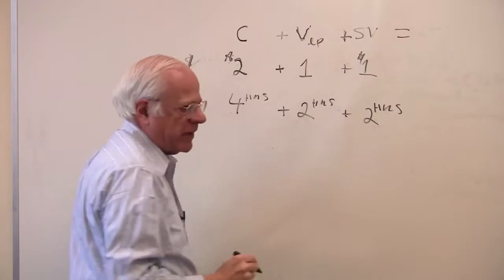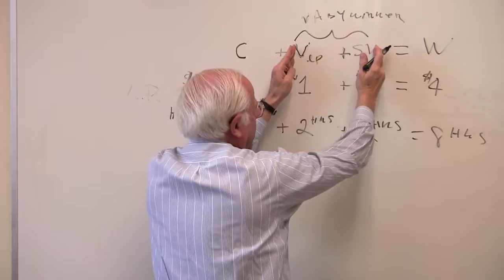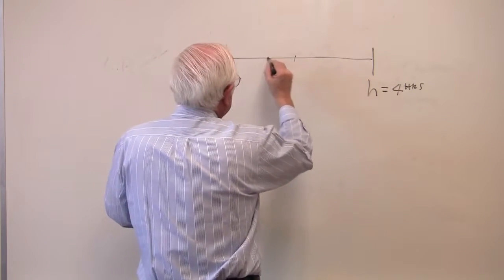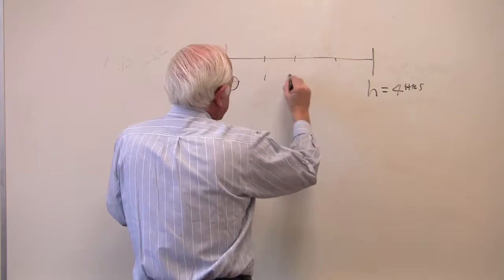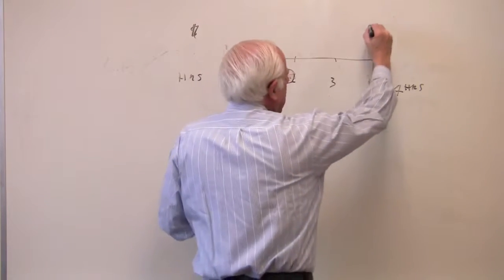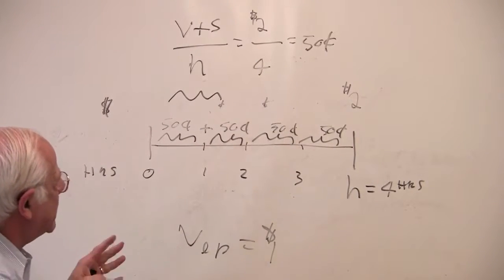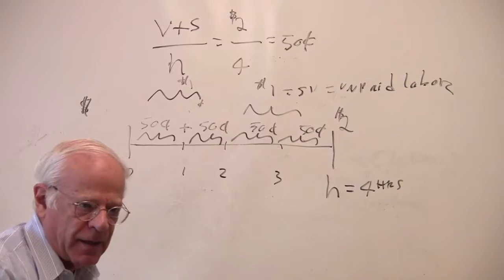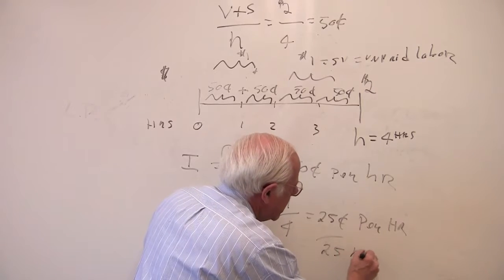Economia Marxista | Prof. Resnick | 25 de 57 | INGLÊS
Aula 14 -- Parte 02: A mercadoria força de trabalho